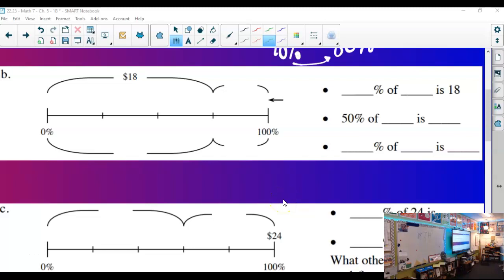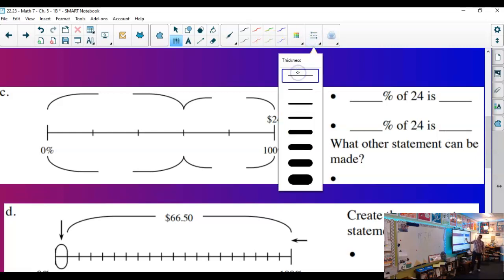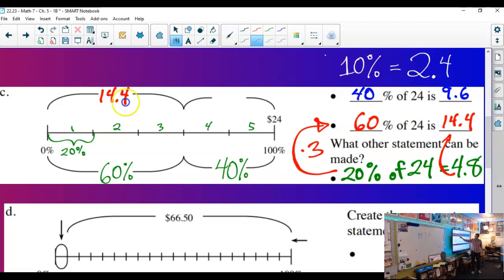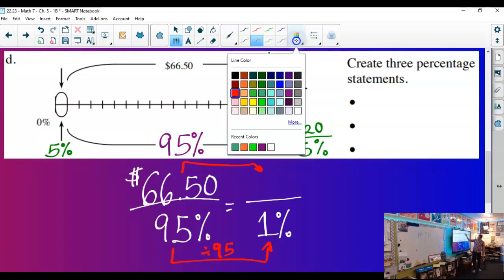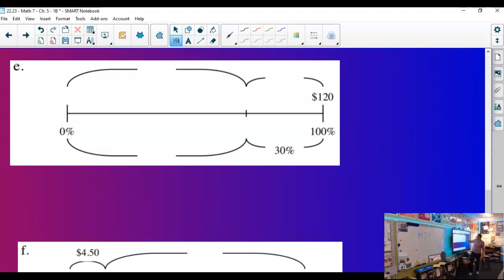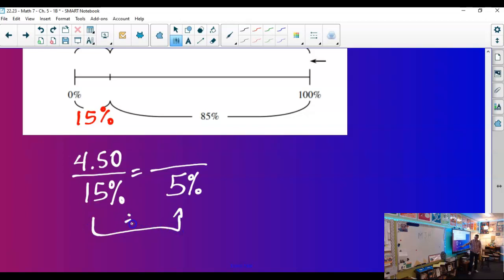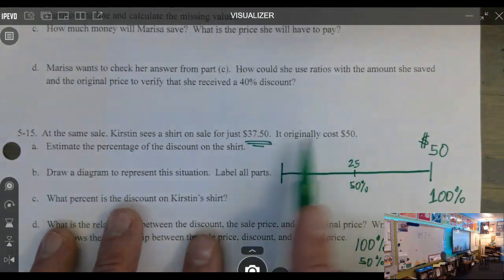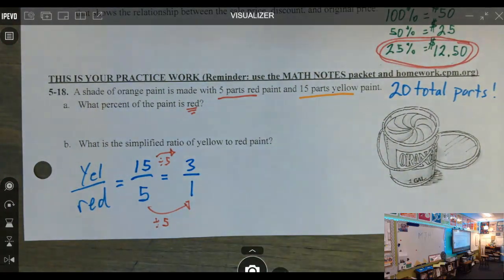1.10.23 - Math 7 5.1.2 - Finding and Using Percentages